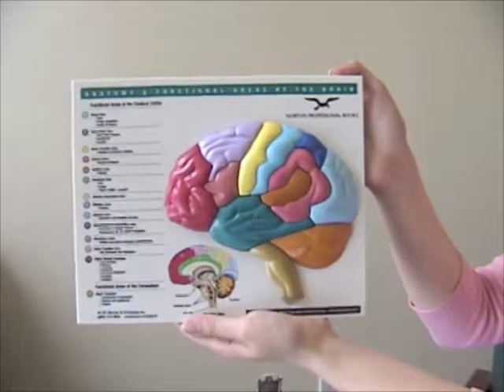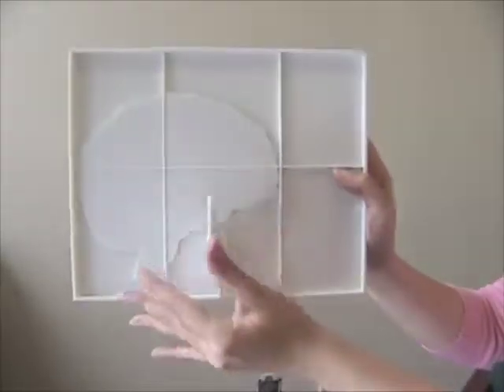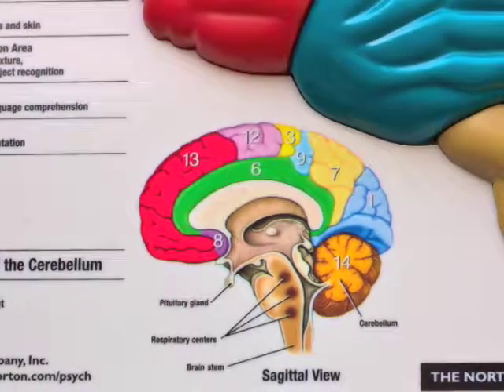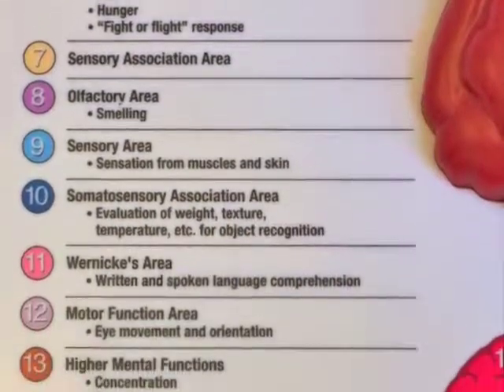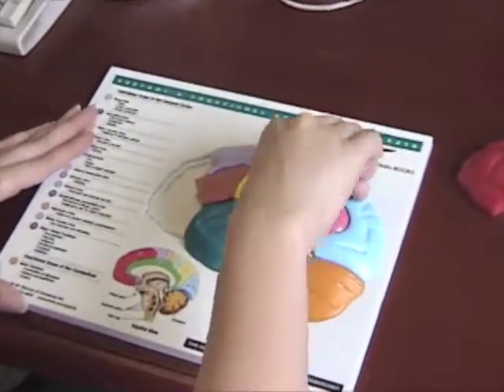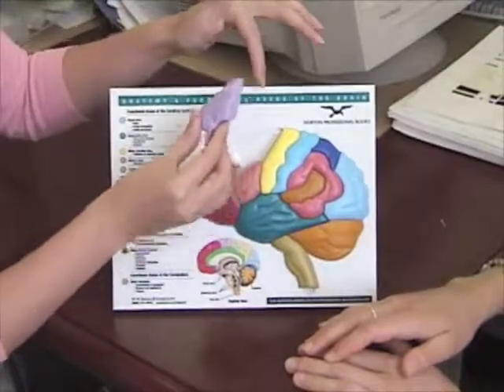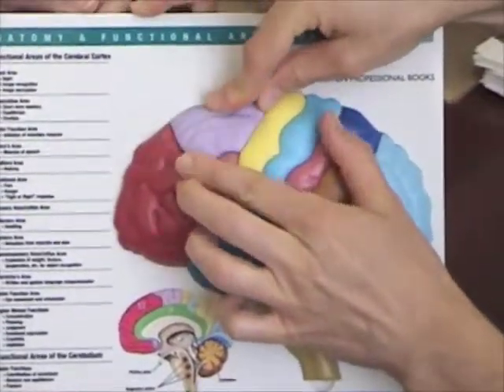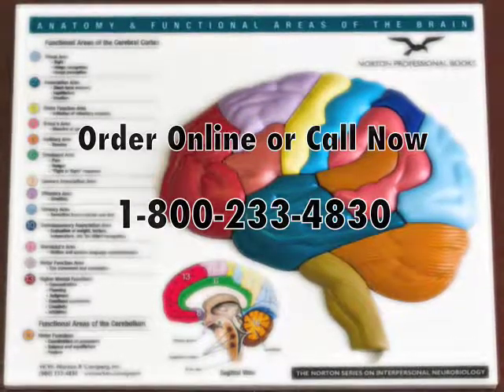Brain Model & Puzzle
This color-coded brain model is an ideal tool for medical professionals who want to help their clients visualize the complexities of the brain and mental health disorders.